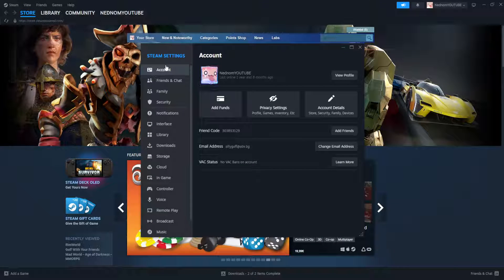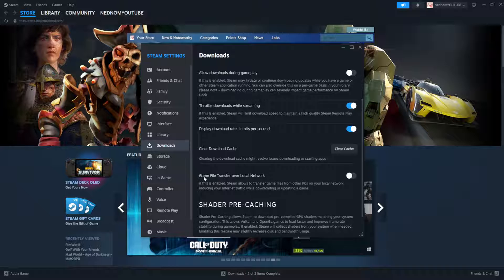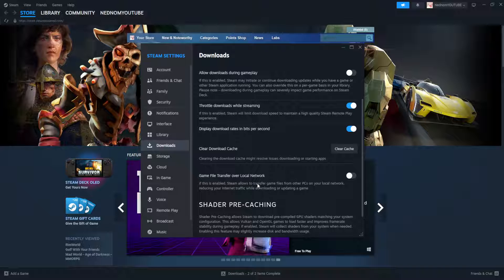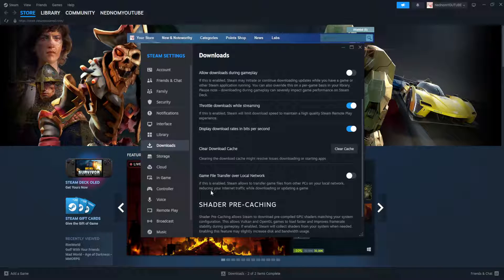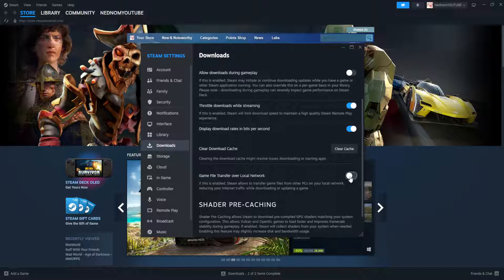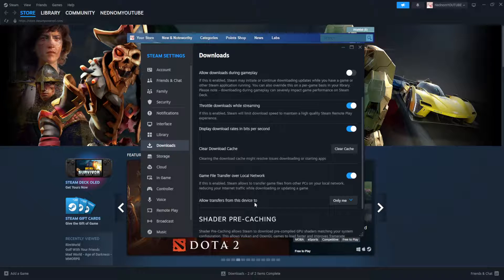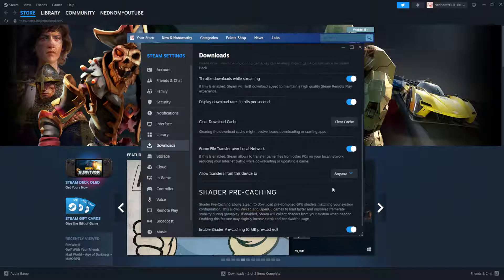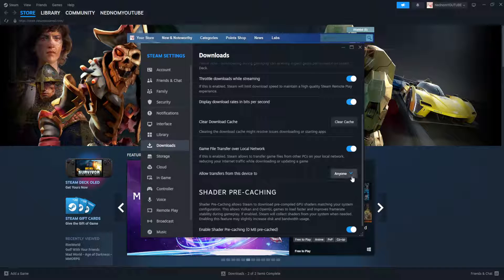How To Enable Local Transfer On Steam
In this video I show you how to enable local transfer on Steam. If you want to learn how to turn on local transfer on Steam then this is the tutorial for you.